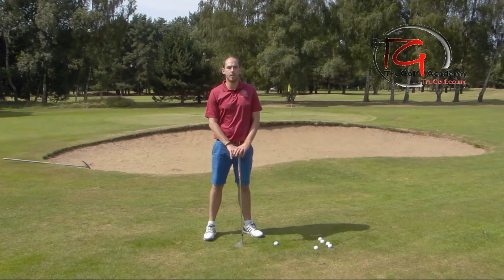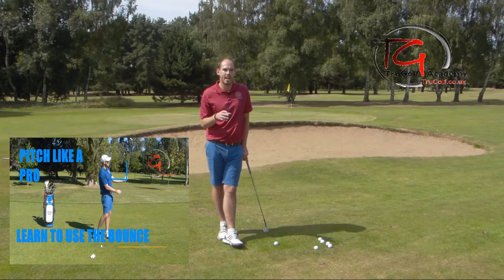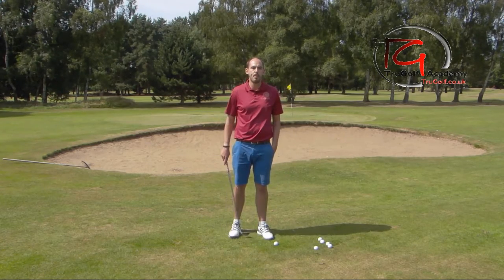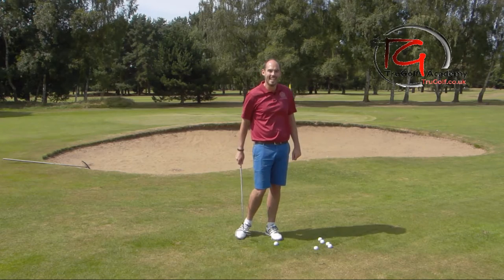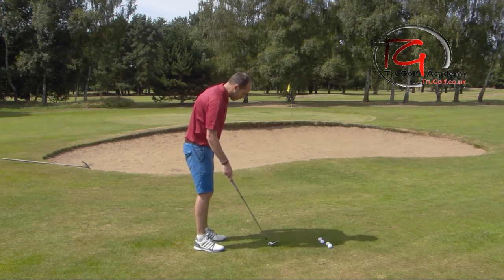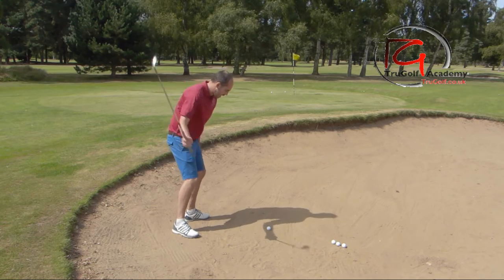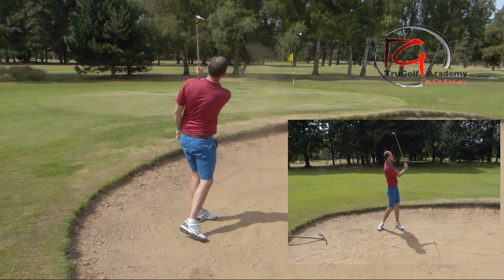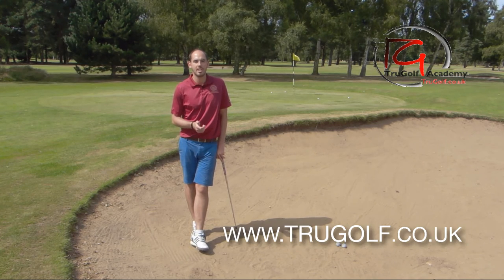THE BEST PITCH & BUNKER DRILL IN GOLF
Director of Instruction at the TruGolf Academy Jon Watts shows you a fantastic drill when pitching or in the bunker to create high flying, soft landing shots every time!